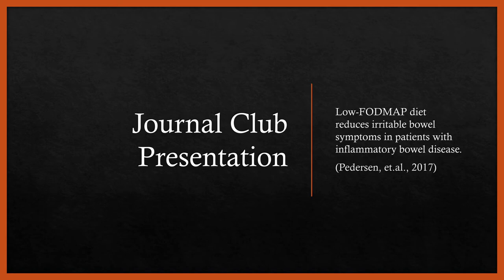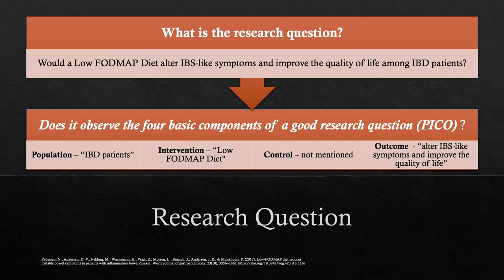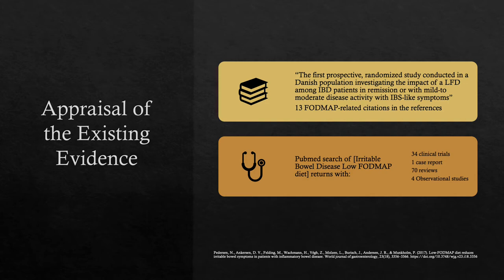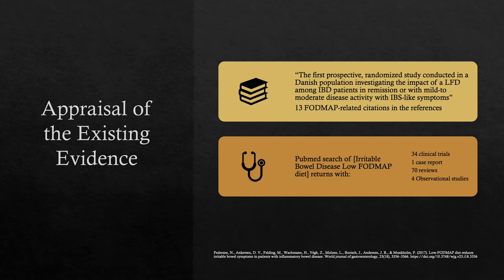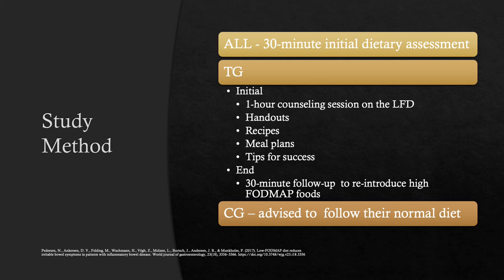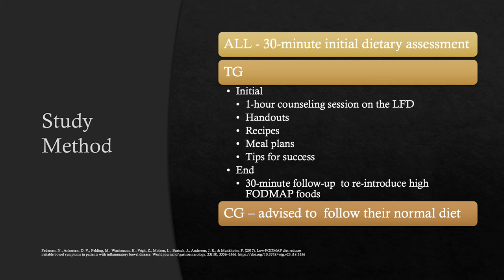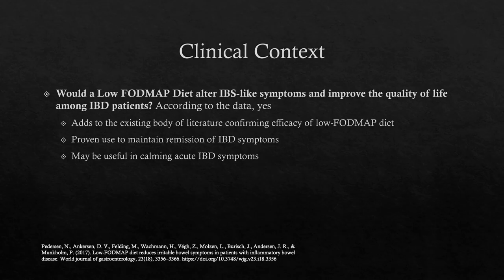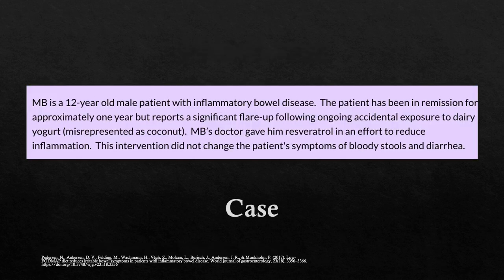Pediatric IBD Management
Research review on pediatric IBD management